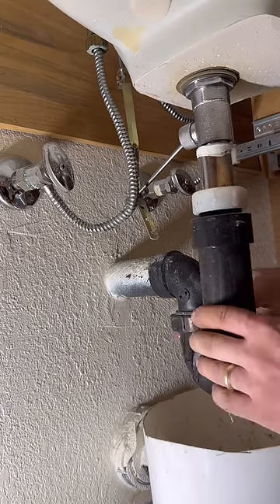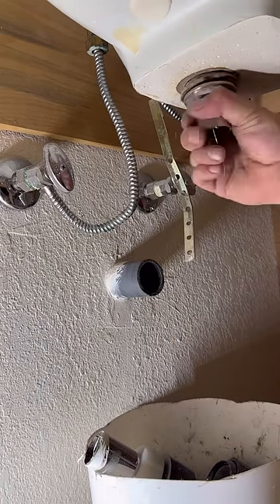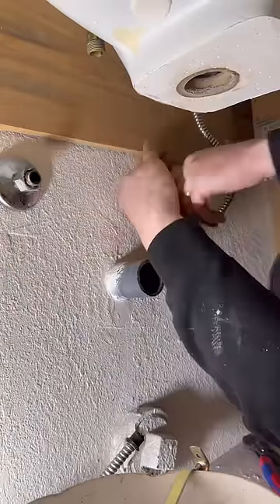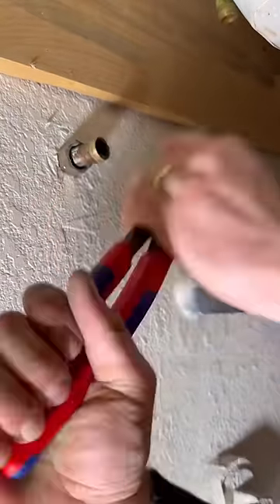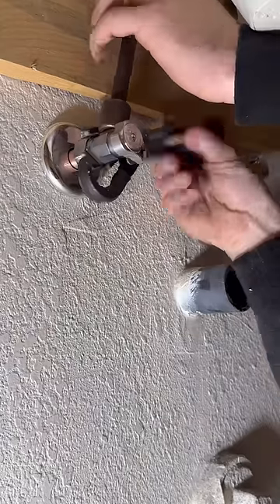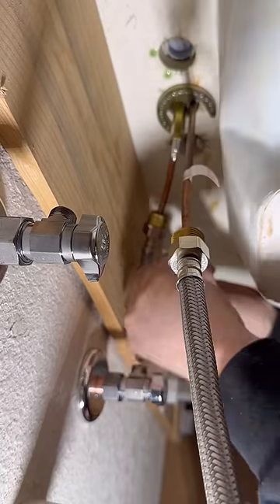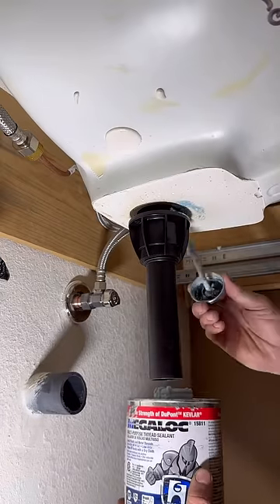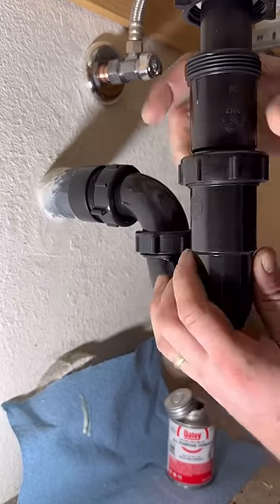replacing a deck mount faucet